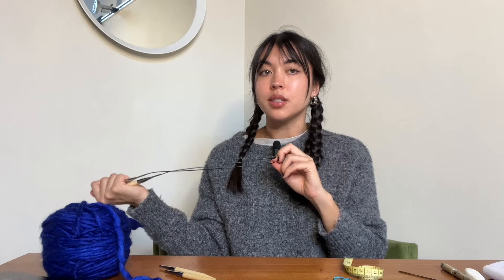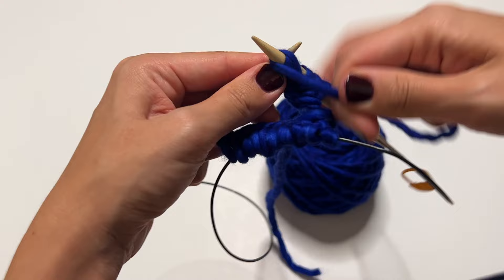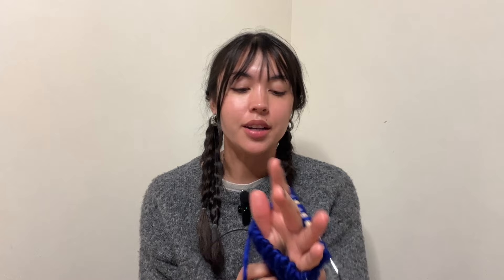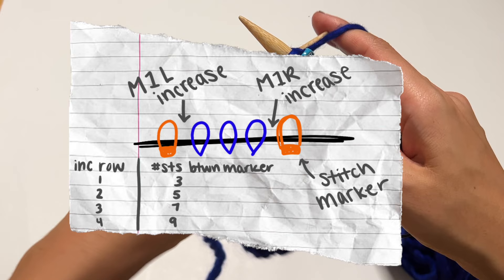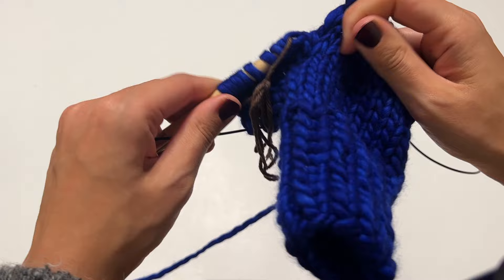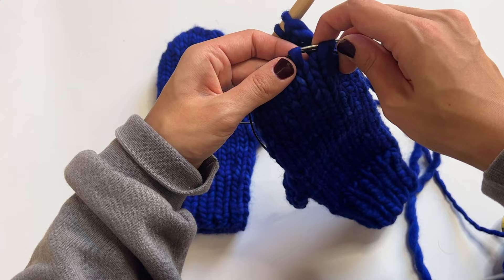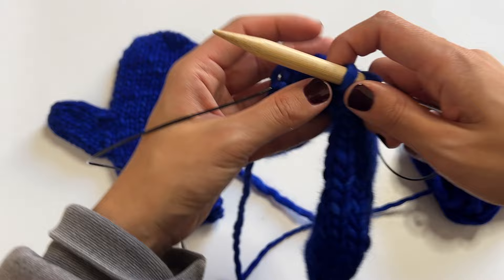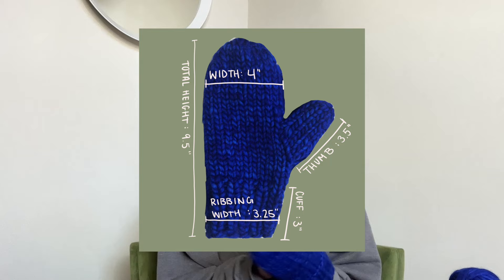KNIT MITTENS WITH ME! (DIY Chunky Mitten Tutorial)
Here is the long awaited mitten video! I hope you enjoy :)

if you're new here, my name is Kait and I like to make clothes! (knit, crochet & sew) & talk about fashion and thrifting!

MY FAVORITE SUPPLIES

TIMESTAMPS:
0:00 intro
0:40 materials used
2:55 cast on + cuff
7:26 building up mitten
8:46 thumb increases
12:28 tying off thumb & knitting main part
15:26 closing the top
19:50 thumb
24:01 weaving in ends trick
24:43 mitten reveal!
25:55 outro